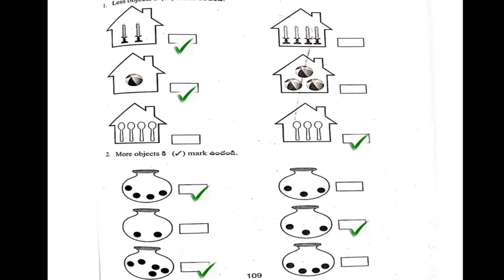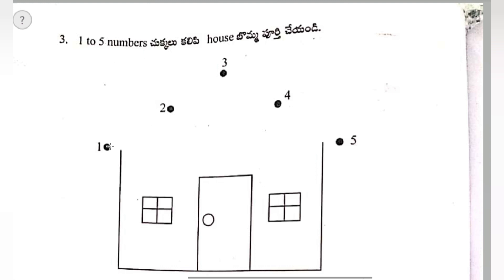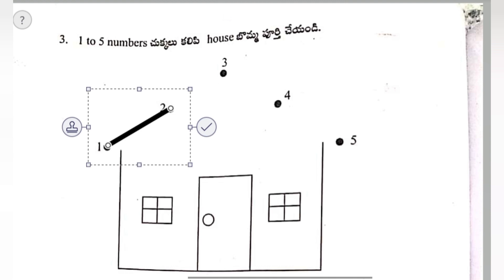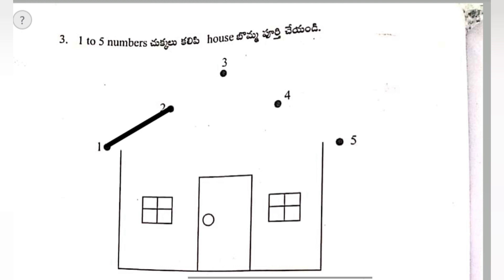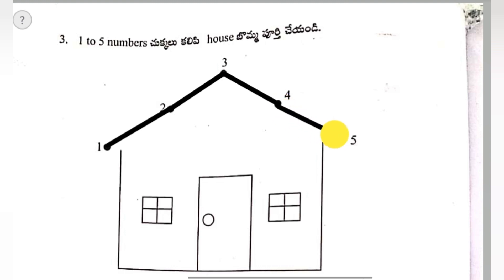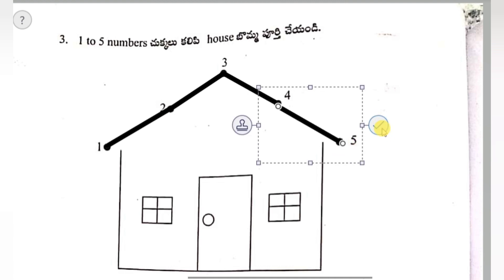VARADHI 1|Maths Work sheet 1 || AP SCERT VARADHI 1 MATHS || MATHS activity for children from VARADHI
How to learn Mathematics easy way and how to teach Mathematics easy way to children.
How to teach VARADHI 1 MATHS activity for children
VARADHI 1

Mathematics
 గుణింతాలు|క గుణింతాలు || గ  గుణింతాలు || తెలుగు గుణింతాలు రాయడం

 How to spend time in house while in the holidays of lockdown period in India

How to learn Telugu alphabet easy way

How to read alphabet and small words in Telugu

How to teach VARADHI 1 Telugu